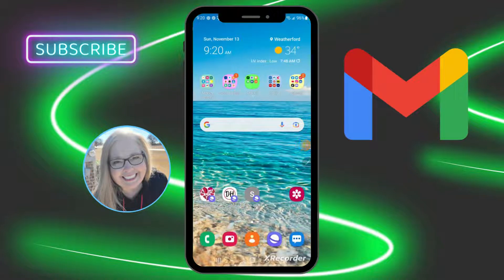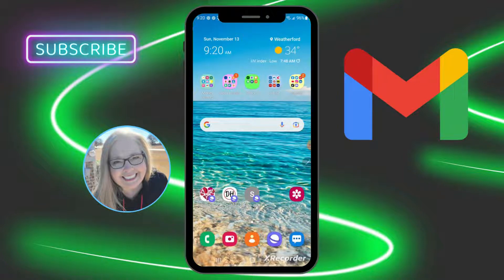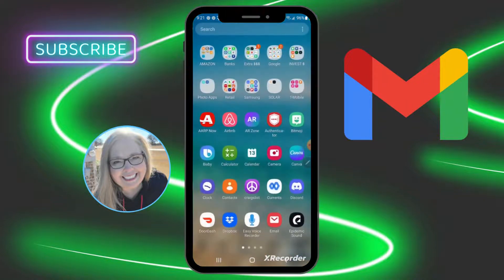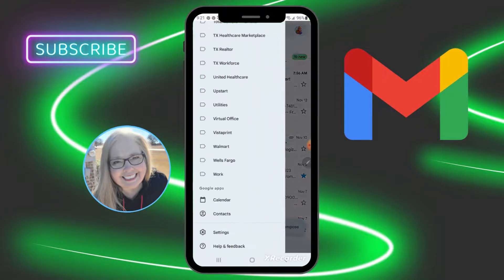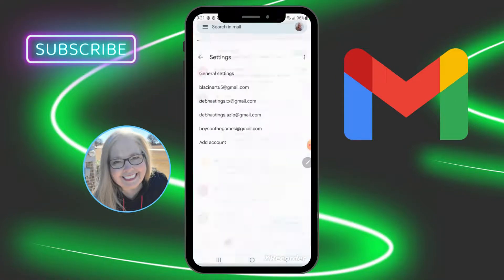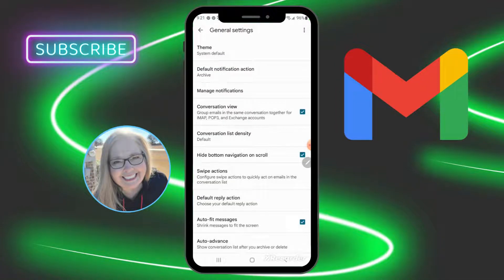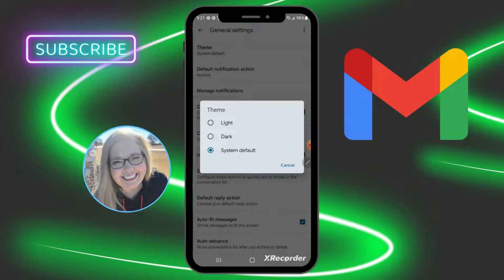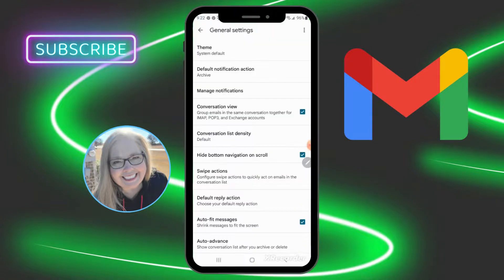How To Change Theme In GMail from Android Phone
This video will show you how to change the theme on your GMail account using your Android mobile phone